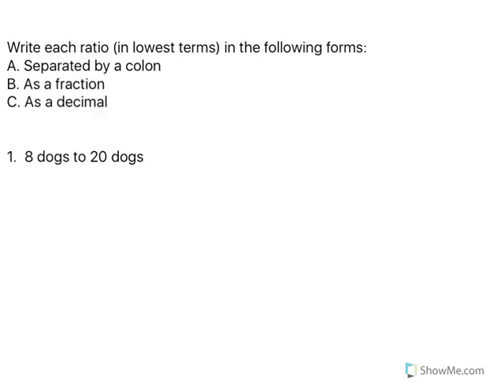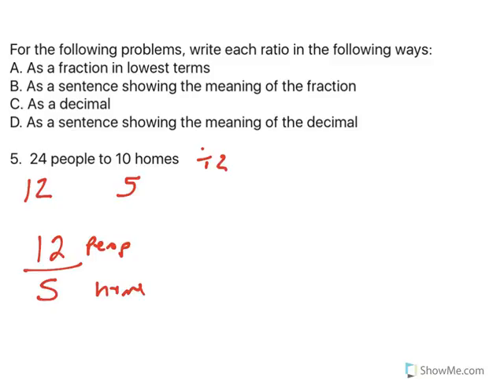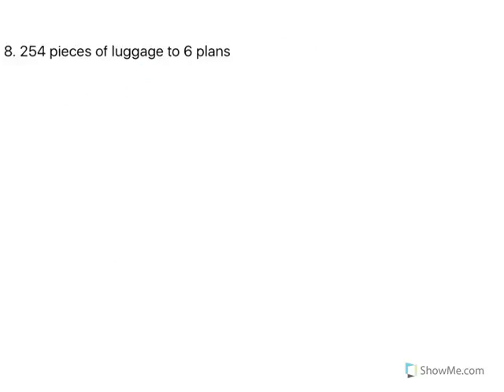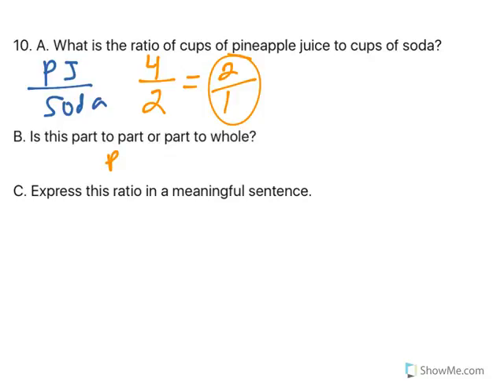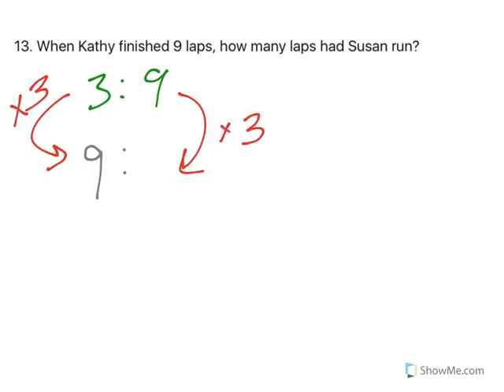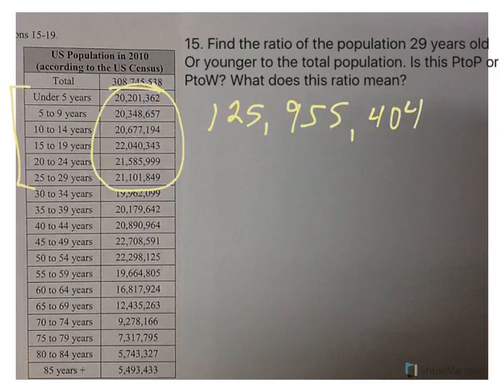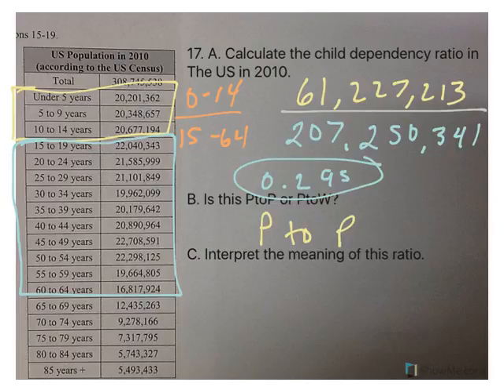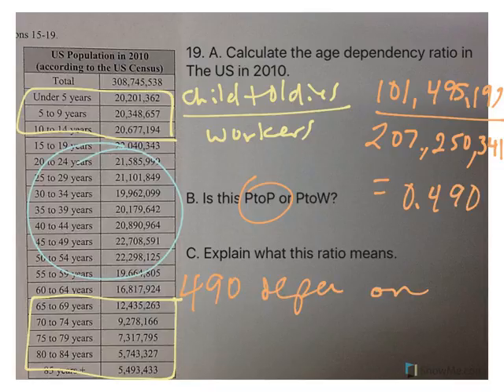Ratios - Skills Practice (080-2)